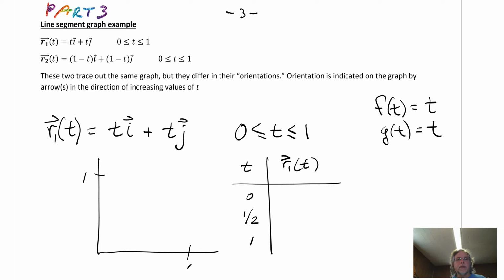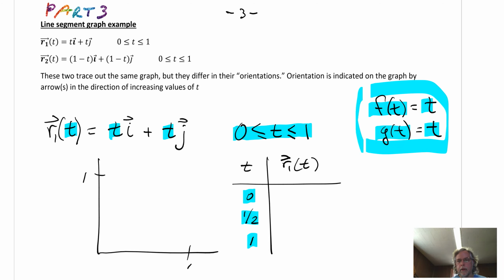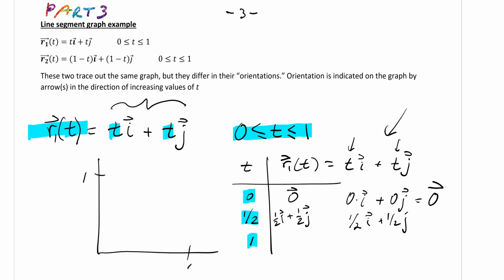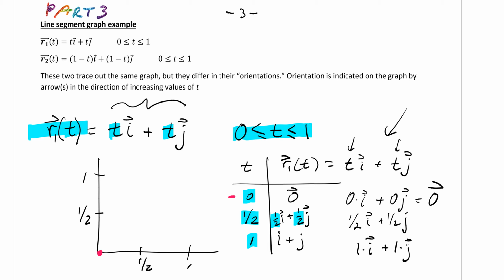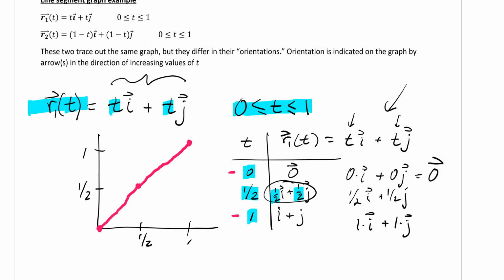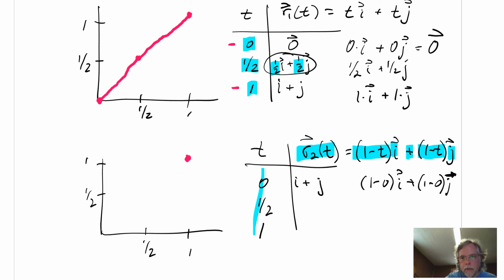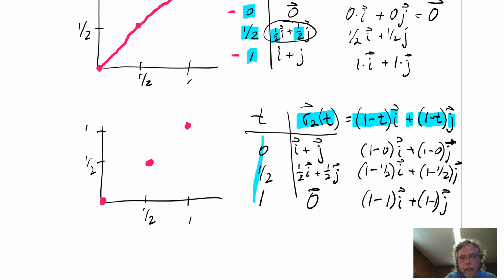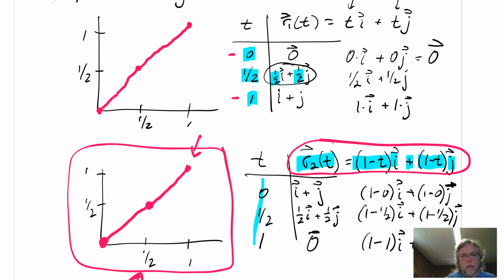math 261 sec 12 1 vec valued functions part 3 page 3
Math 261 sec 12.1 vector valued functions part 3 (page 3)